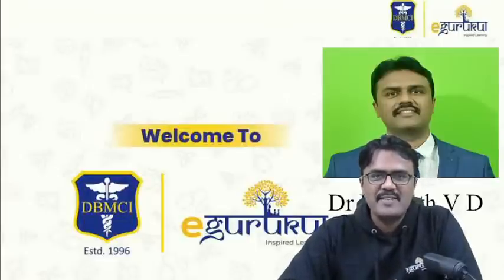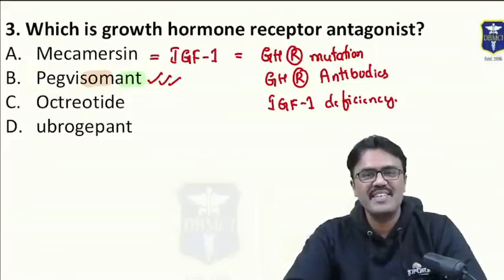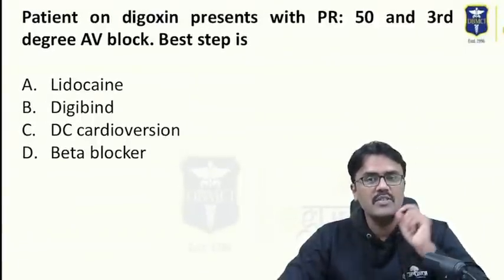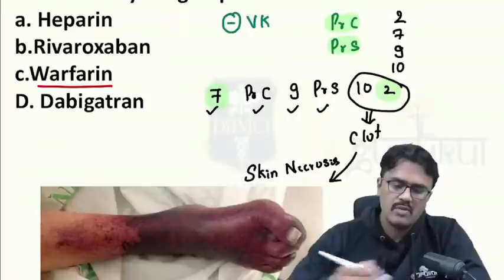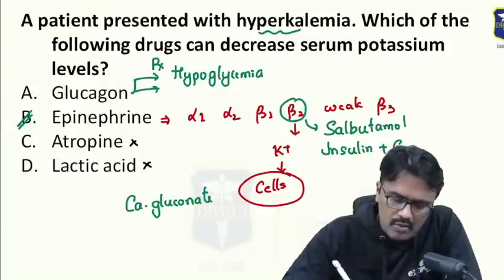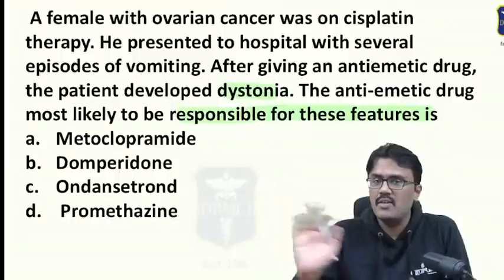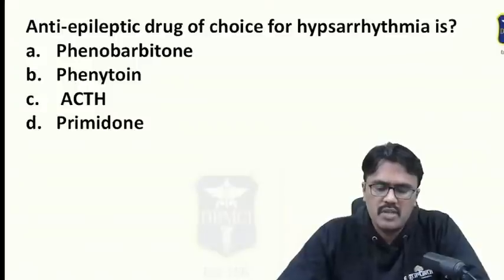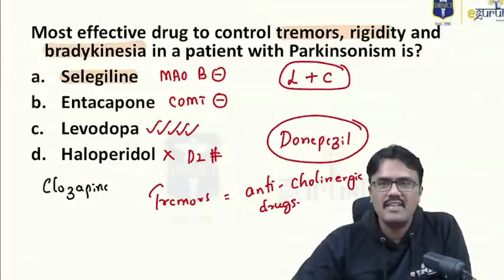NEET PG MAY 2022 | Recall Questions in Pharmacology | Dr Bharat Kumar VD | DBMCI 94% Strike Rate.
In this video, Dr Bharat Kumar VD is discussing NEET PG MAY 2022, Questions of Pharmacology. 94% of the questions were from eGurukul Notes 2.0.